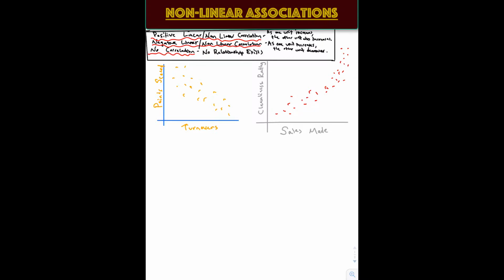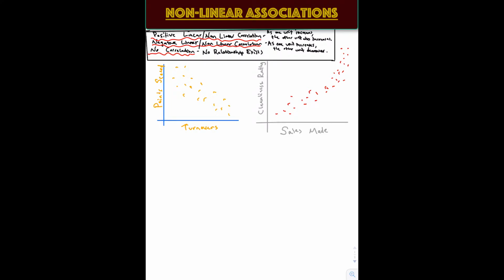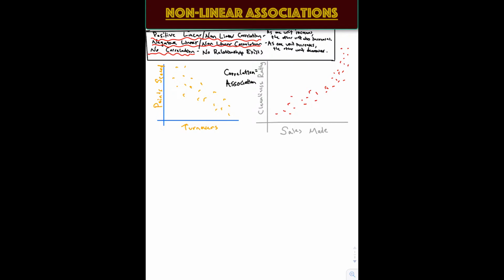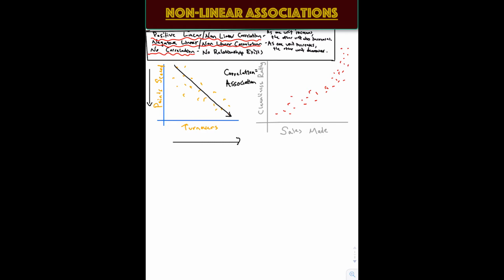Non-Linear Associations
CCS: 8.SP.1, 8.SP.2